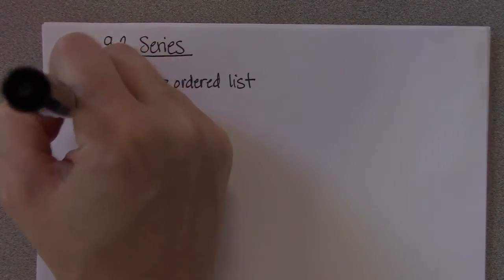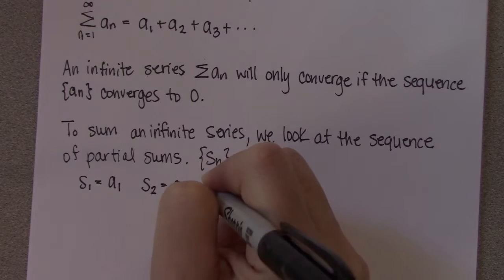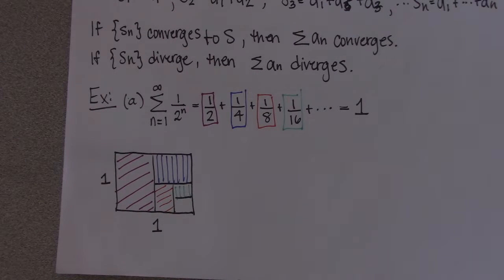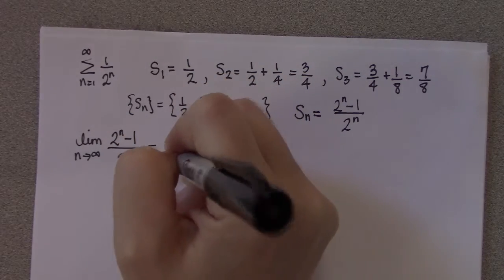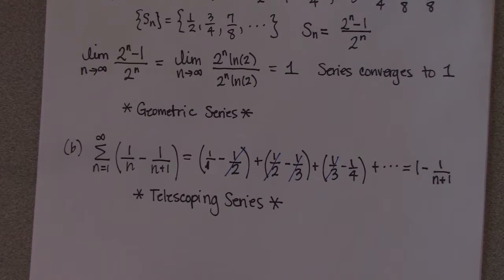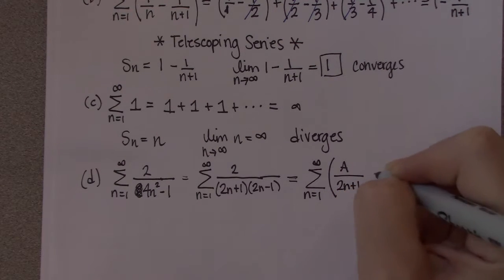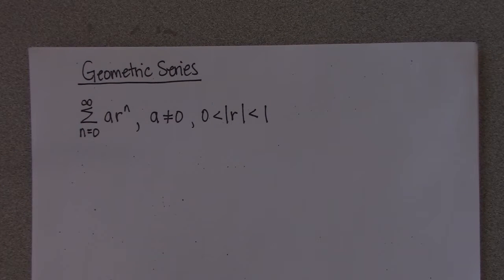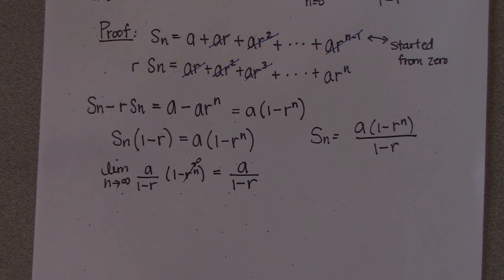MTR Section 9.2 Series Part 1